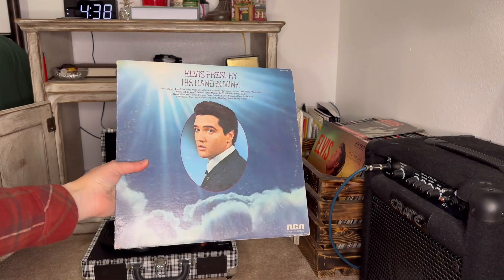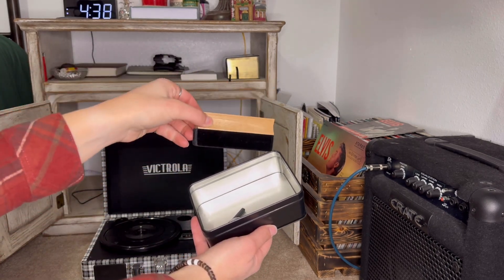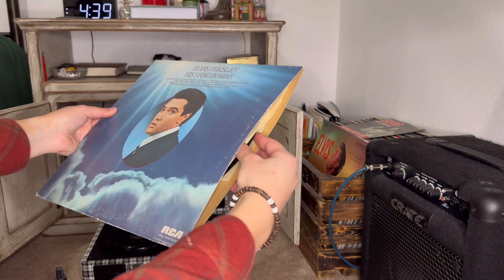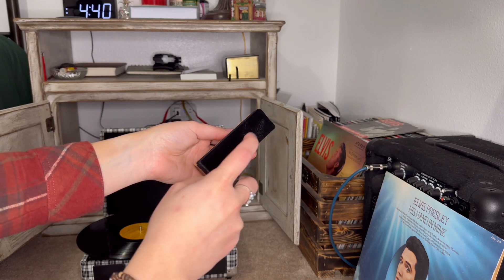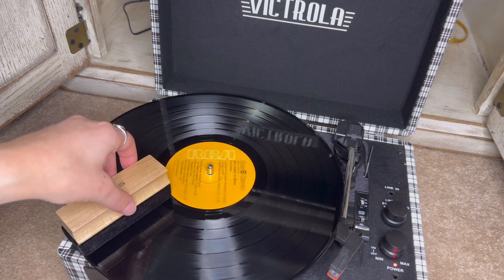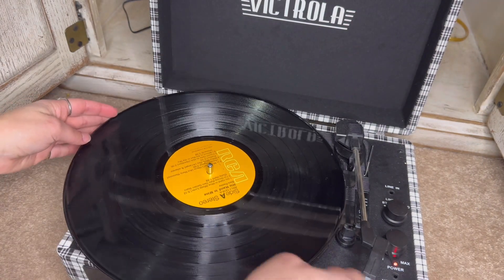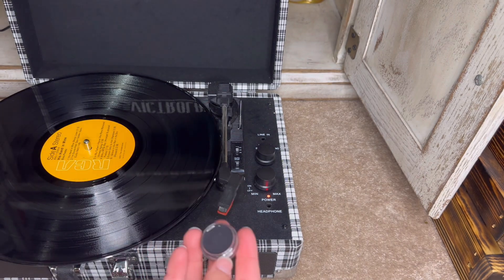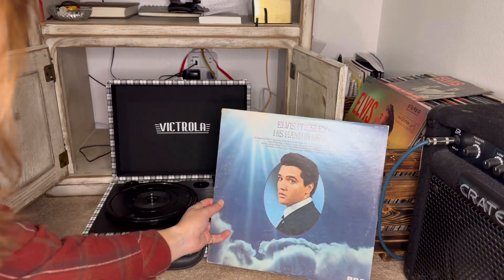How to Clean Vinyl Records! 🎶 // A full Tutorial!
Thank you to @TCB_4_life for requesting this video!!  I hope you guys enjoyed watching and it's helped you with your vinyl cleaning needs! 🙂
Here is the cleaning kit!  Linked below!